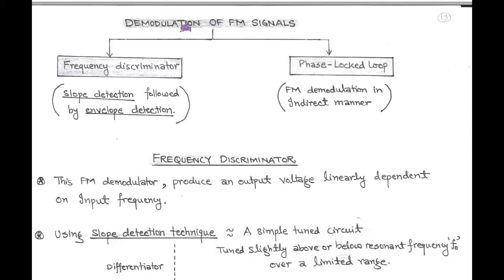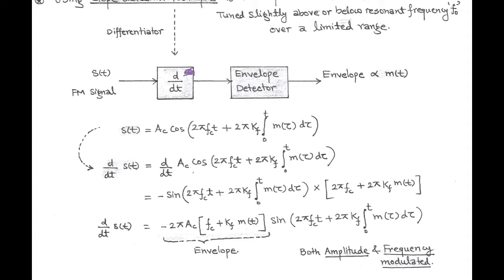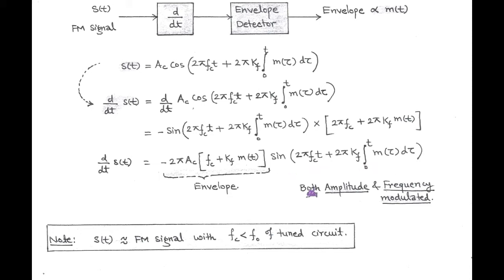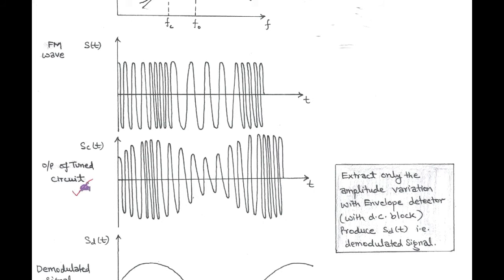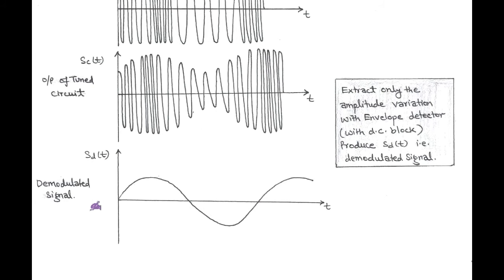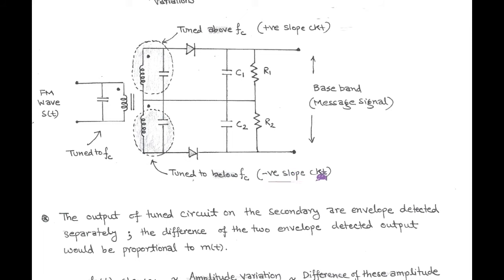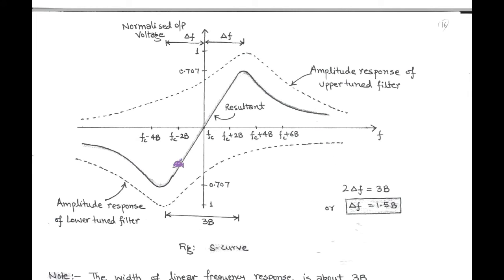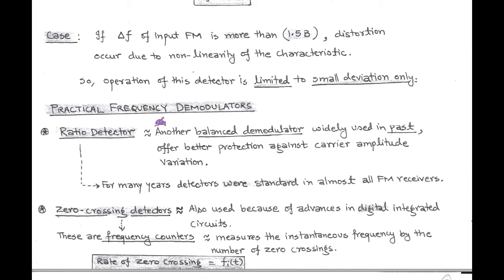LECT-23: DEMODULATION OF FM WAVE USING FREQUENCY DISCRIMINATOR.